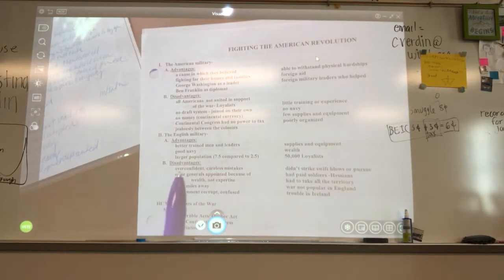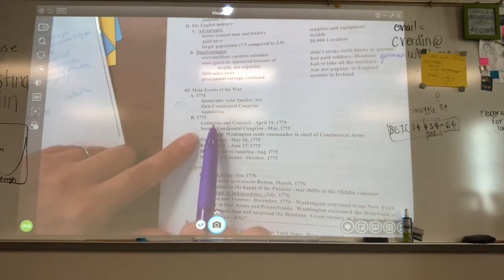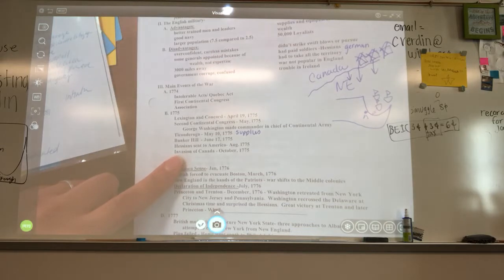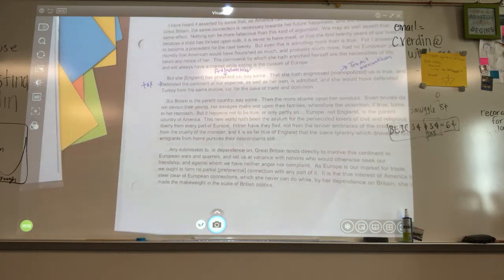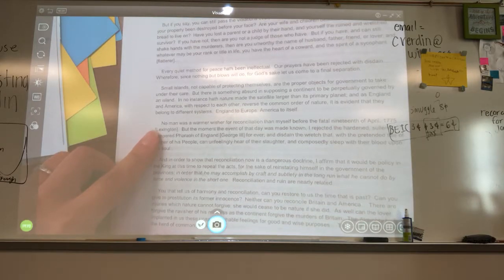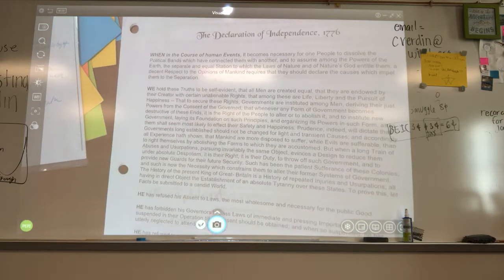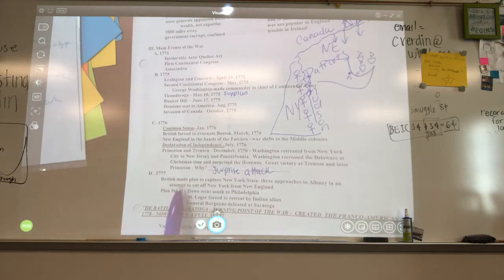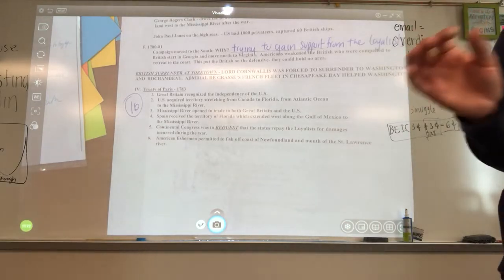battles of the revolution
Common sense and the Declaration of Independence